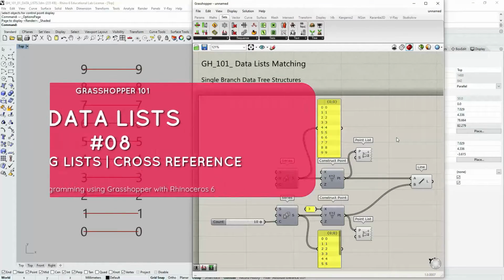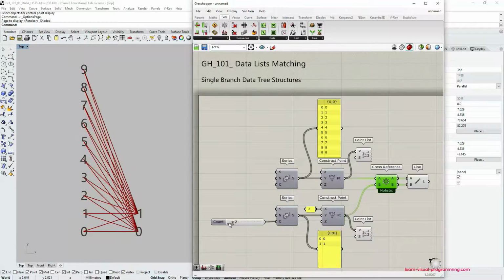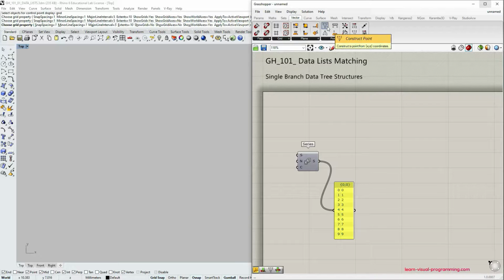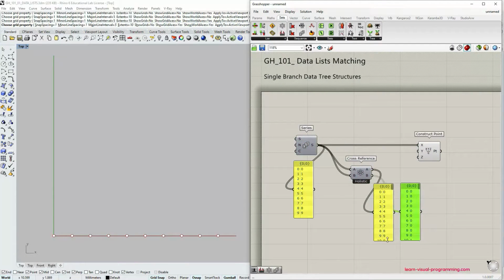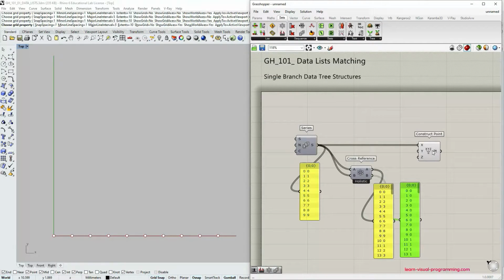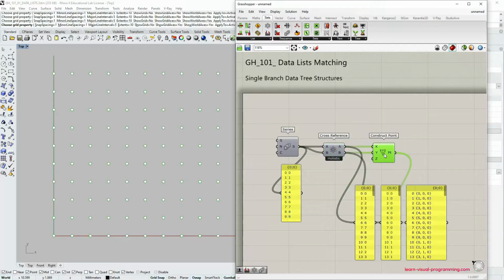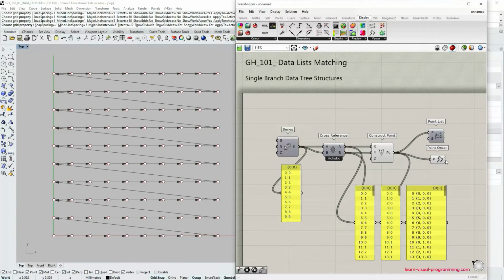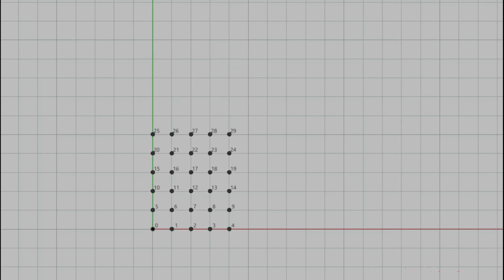Grasshopper 101: Data Lists | #08 Cross Reference | Data List Matching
We continue covering Data List Matching in Grasshopper. In this tutorial, we review the basics of the "Cross Reference" component (Holistic option).

Matching different streams of information is a key aspect of data management. This issue is broad and quite complex, but it is crucial for beginners to understand this topic. The video is an introductory tutorial, here we discuss only the basics of data list matching in Grasshopper.

CHAPTERS:
00:00 Intro
00:09 Cross-Reference find in Palettes
00:19 Connecting two lists of points | Cross-Reference component
01:15 Zoomable User Interface in Cross-Reference Component
01:26 Algorithm options | Cross-Reference Component | Holistic Option
01:49 Creating a list of numbers | Series Component
02:27 Creating an array of points | Construct Point Component
02:51 Analyzing Cross-Reference component outputs
04:20 Constructing a Grid of Points using Cross-Reference Component
05:33 Point List | Cross-Reference | Analyzing Constructed Grid
06:23 Point Order | Cross-Reference  | Analyzing Constructed Grid
07:39 Closing